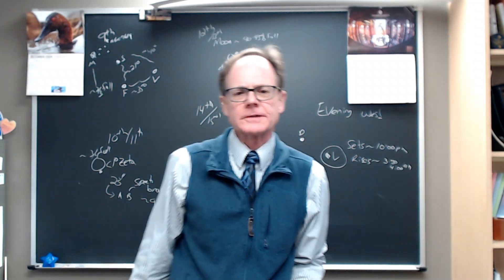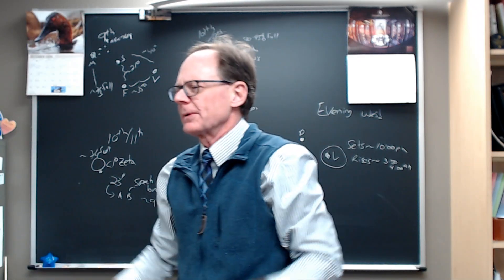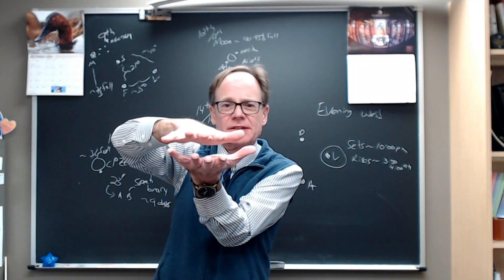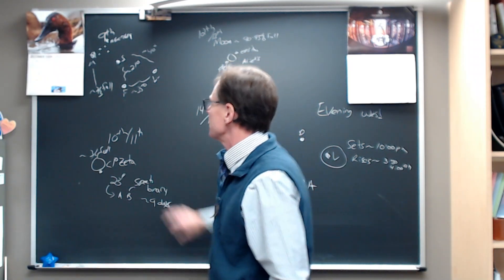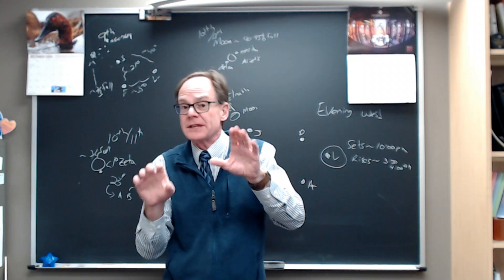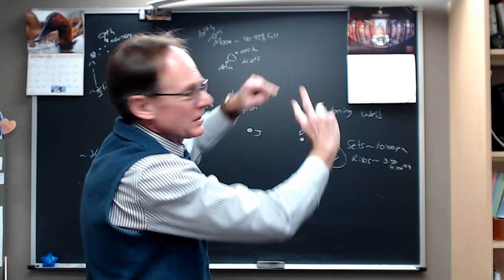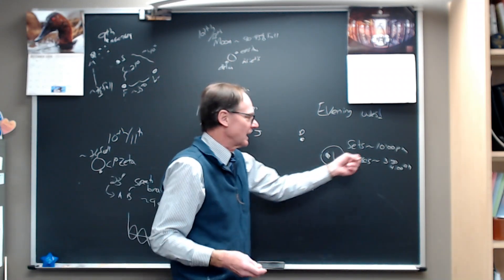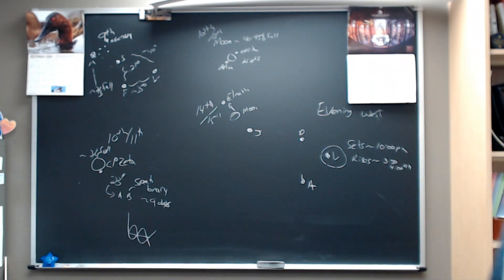Night Sky for Week of December 9, 2024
Venus, Fomalhaut and Saturn form a triangle, with the Moon nearby in Pisces. Zeta Piscium is a fine double star for a small telescope. Elliptical galaxy NGC 7619, also in Pisces, is more challenging. Later in the week, the Moon travels through Taurus, passing Jupiter. See Vega in the evening and again in the morning.